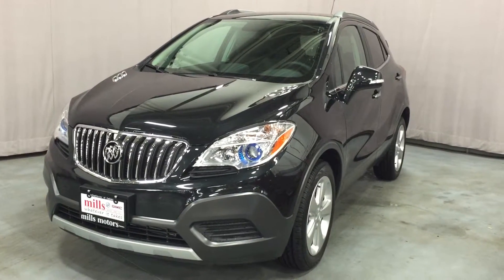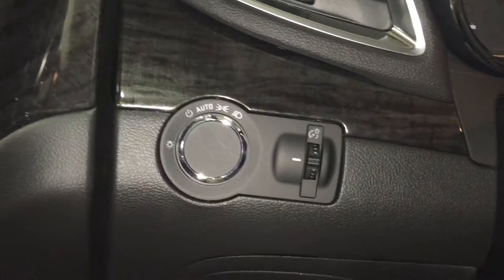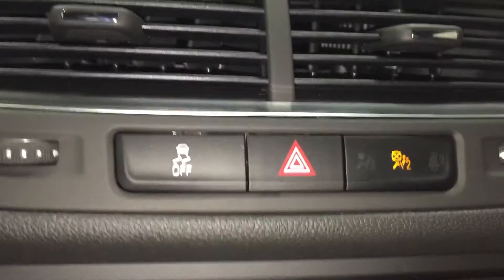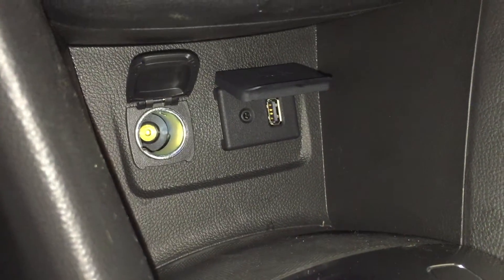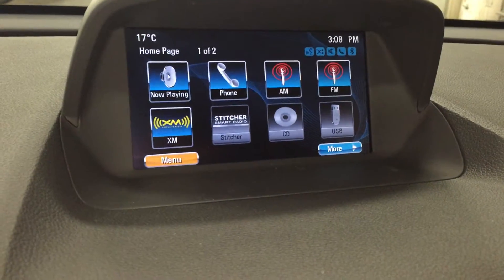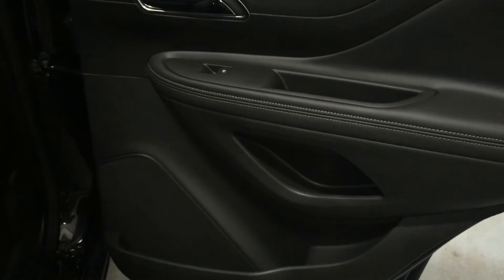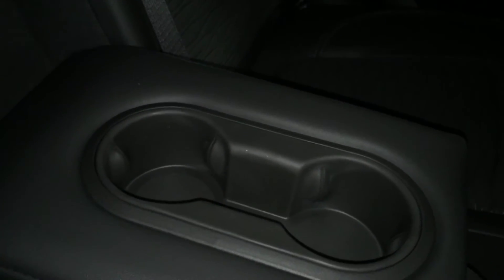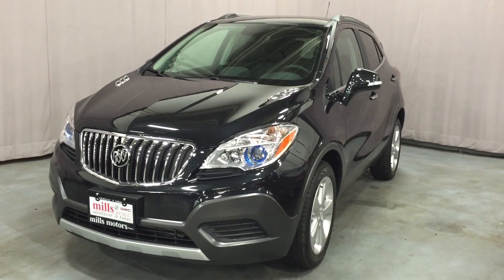2016 Buick Encore FWD Black Metallic Oshawa ON Stock# 161228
This is a 2016 Buick Encore with 6-Speed A/T transmission Carbon Black Metallic color and Ebony interior color.  This video is recorded and uploaded by cDemo Mobile Inspector

240 Bond Street East
Oshawa Ontario
L1H 7L3